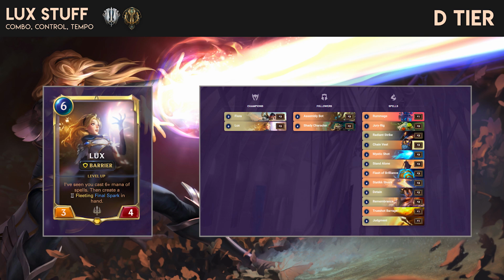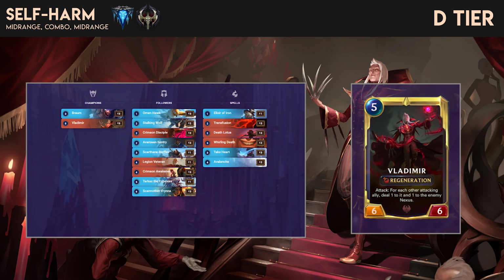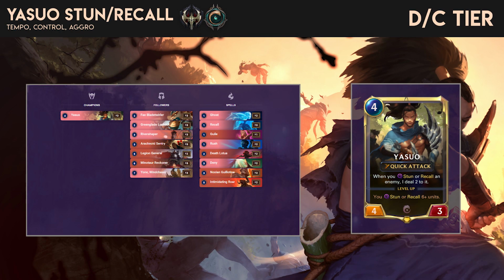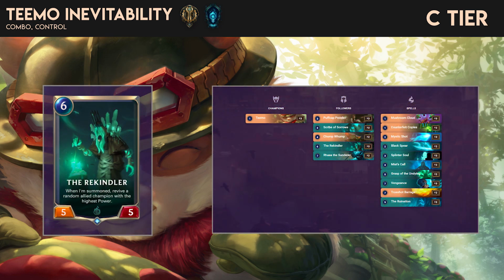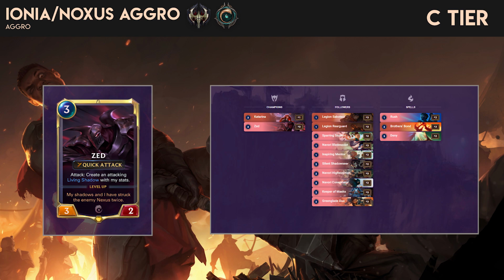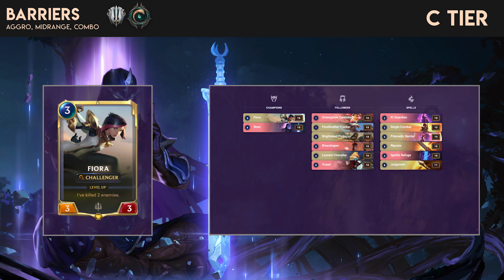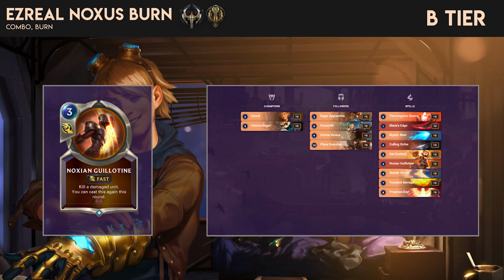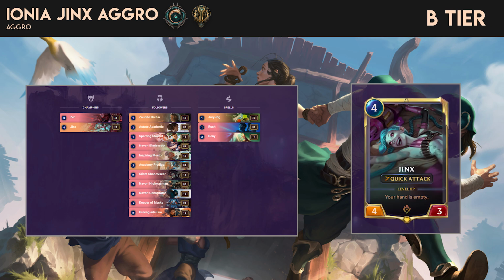What Decks will be Meta in Beta!!? Preview Patch 2 Metagame Snapshot - Legends of Runeterra!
With beta arriving soon, I break down every list/archetype I'm aware of from my time playing in preview patch 2 (and give you an edge heading into Legends of Runeterra)!

Links to Decks Below -

My tiers are based on where I'd expect the lists to fall in their win %, D tier is 45% or lower, C tier is 45-50%, b tier is 50-55%, A tier is 55%-60%, and S tier is 60% or higher.

Alright, lets go - we've got 32 Archetypes / Decks to review so this is gonna be a 2 parter.

Braum & Friends (Poros) (Midrange/Combo) (Var. types) (D)

Yasuo Stun/Recall (Tempo/Control/Aggro) (D/C)
(+Noxus Control), (+Frejlord Control), (Aggro)

(Mono Demacia), (Ionia Splash), (My Theory)